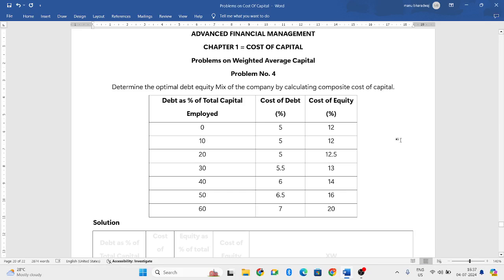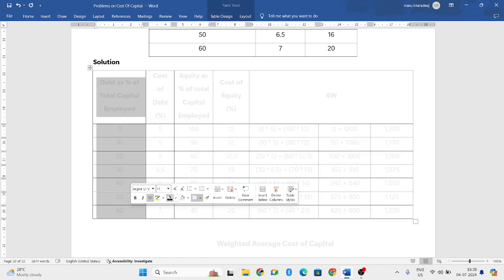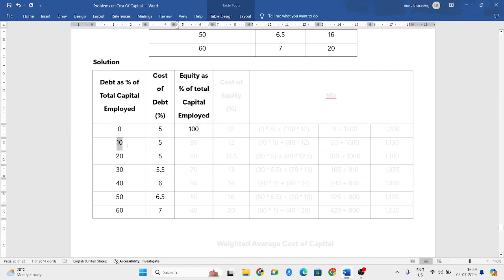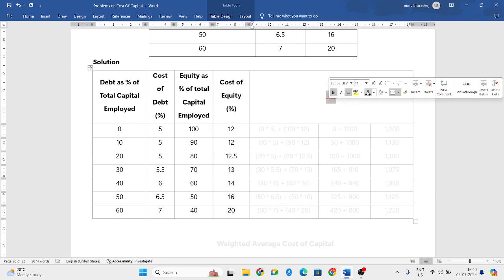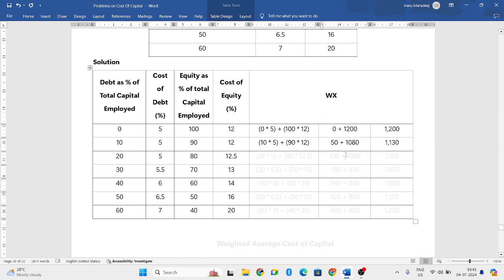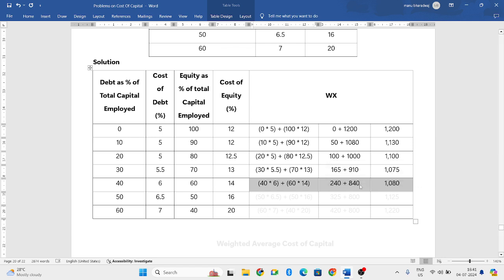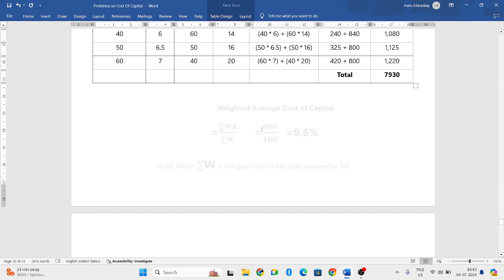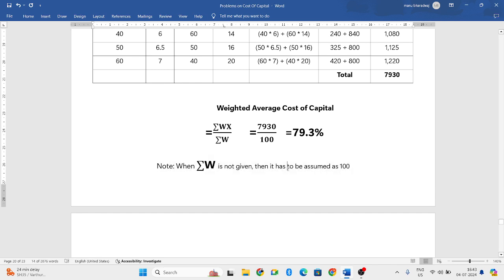Problems on Weighted Average Cost of Capital | Part 4 | Advanced Financial Management